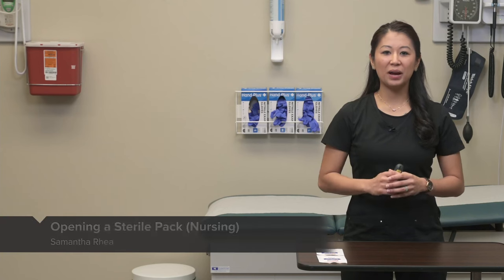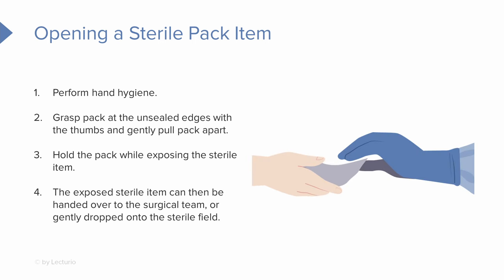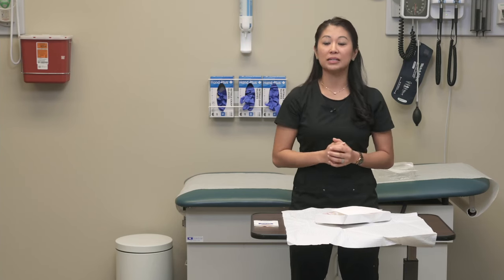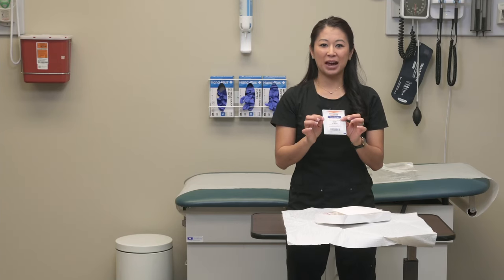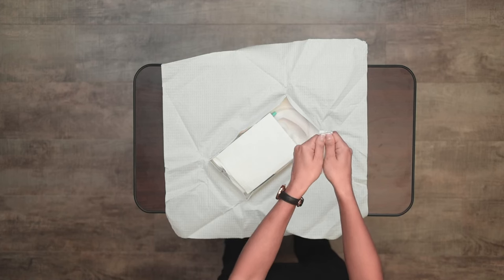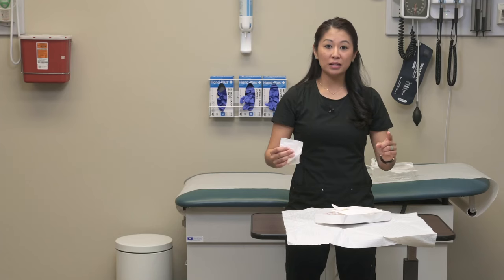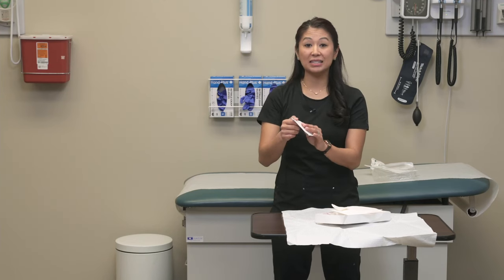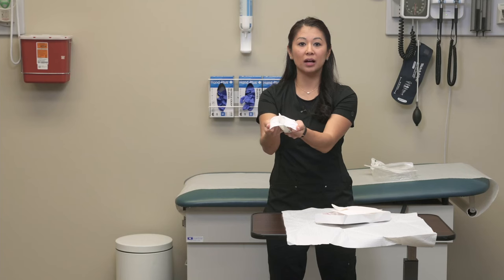How to Open a Sterile Package: Explanation and Demonstration | Calinical Skills | Lecturio Nursing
In this video “How to Open a Sterile Package: Explanation and Demonstration” you will learn about:
►the steps to opening a sterile pack

00:00 Steps for opening a sterile package
01:11 How to hand over a sterile item
01:36 How to place a sterile item into a sterile field
03:12 Demonstration of how to hand off a sterile item

► This video is part of the Lecturio course “Fundamentals of Nursing: Clinical Skills”